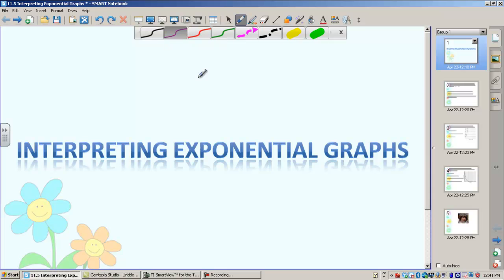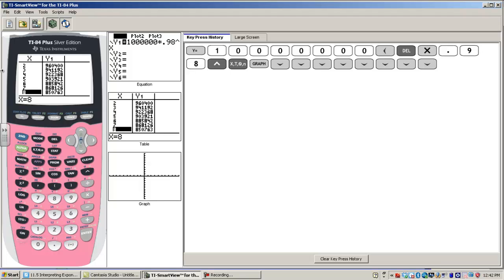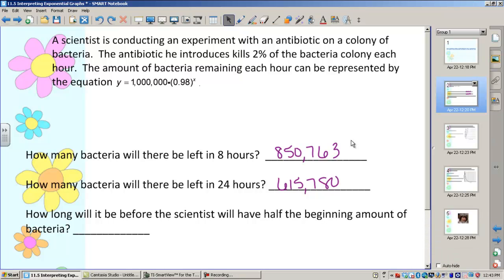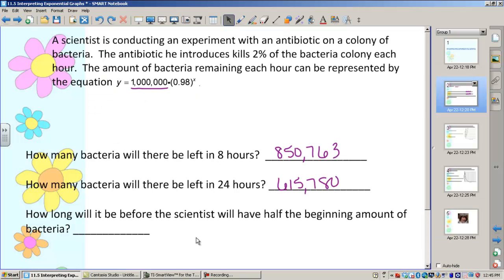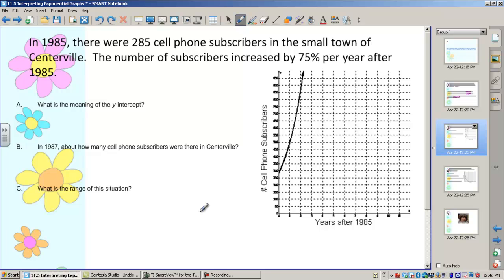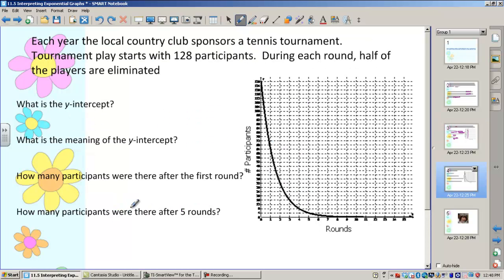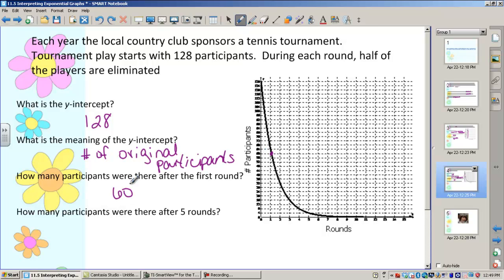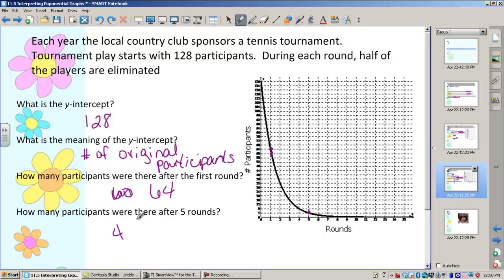10.2 Interpreting Exponential Graphs